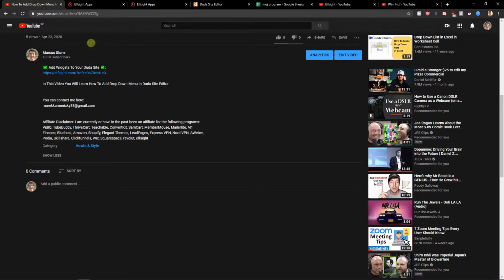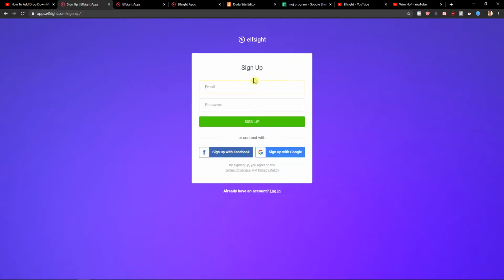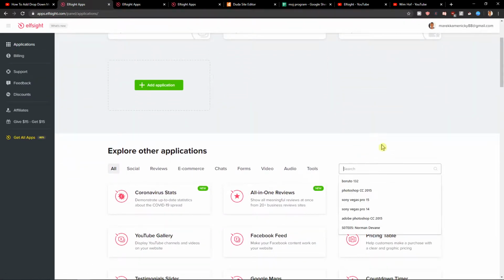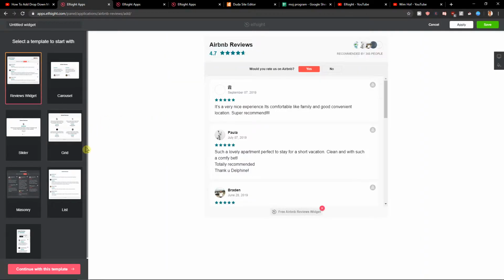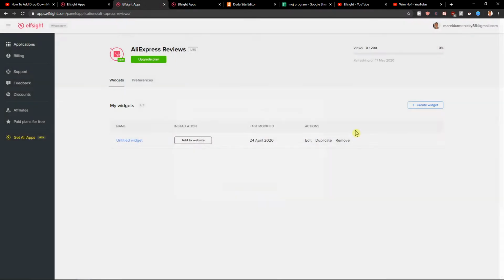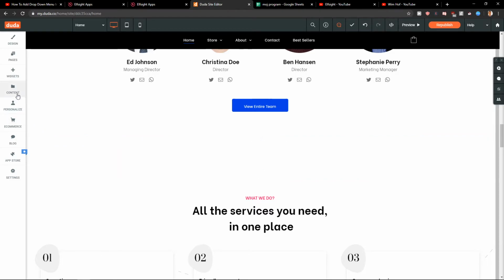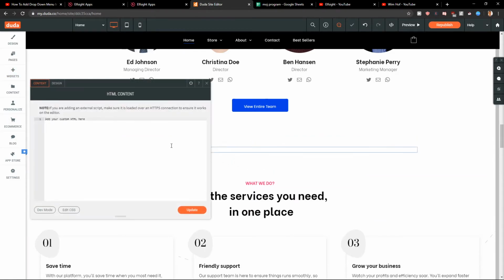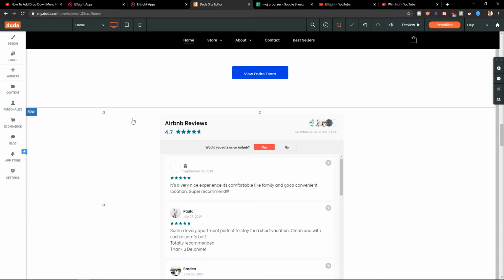How To Add AirBnB Reviews In Duda Site Editor